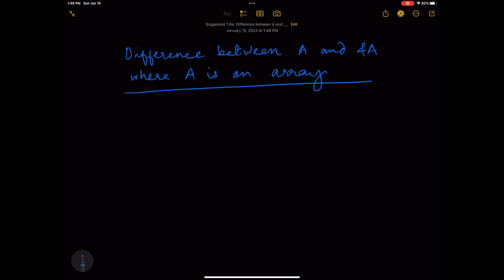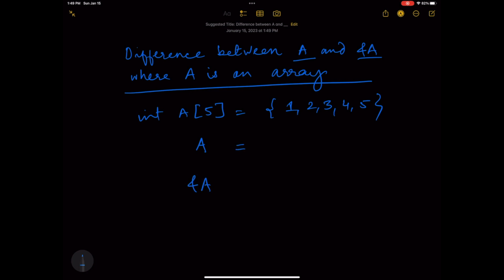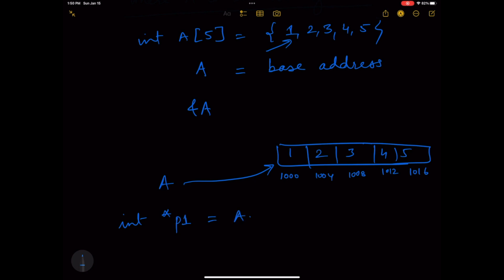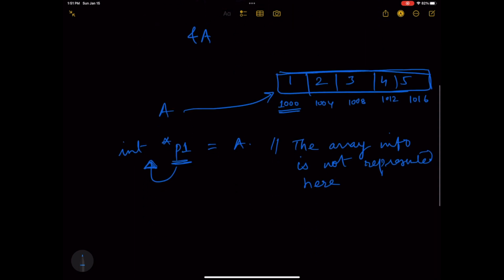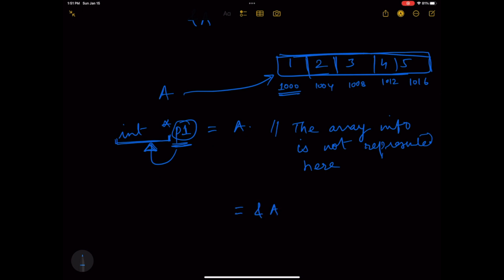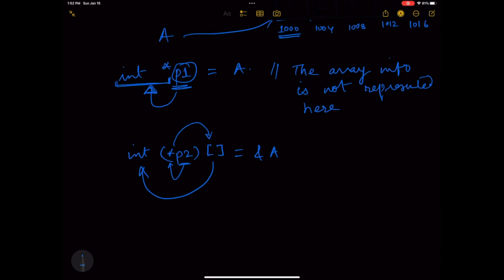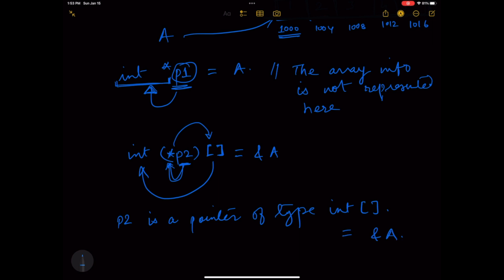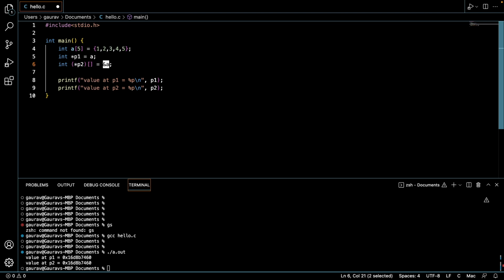(C/C++) If “A” represents base address of array, what is “&A”??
Group to chat/discuss coding, interviews or any other topic with me

Hi,
I am Gaurav. A Software Engineer currently working with one of FAANG companies in US. I have seen a number of students struggling, dreading, avoiding online coding on sites like LeetCode, Hackerrank etc. I will post a series of videos to help anyone start with their journey with programming to building their coding profile on LeetCode.

Let me know what you want to learn!!